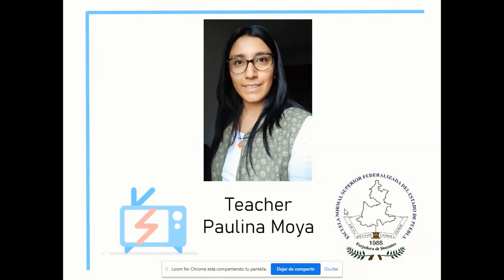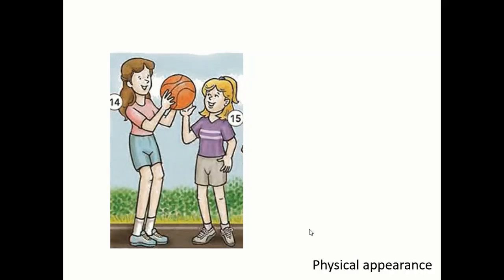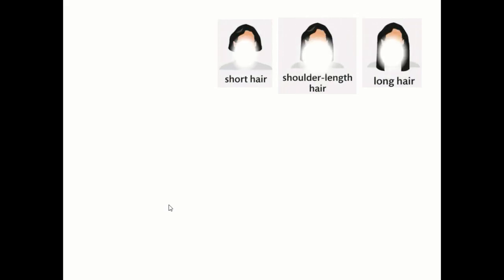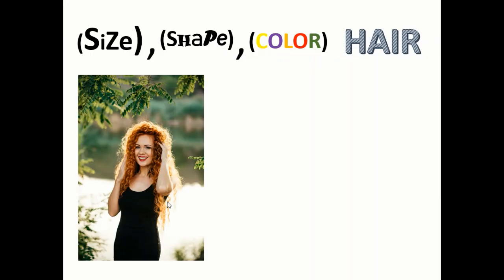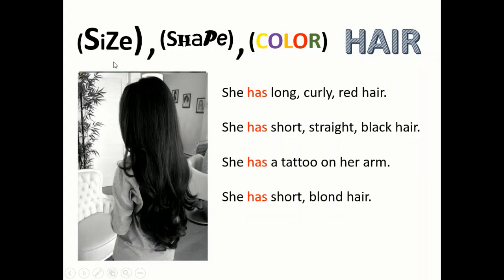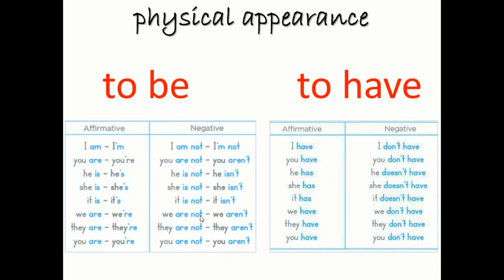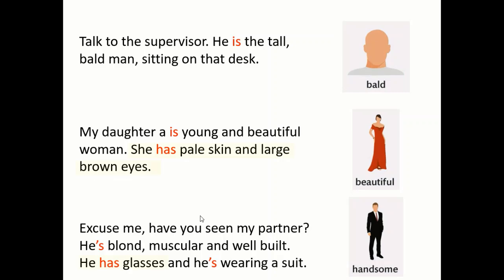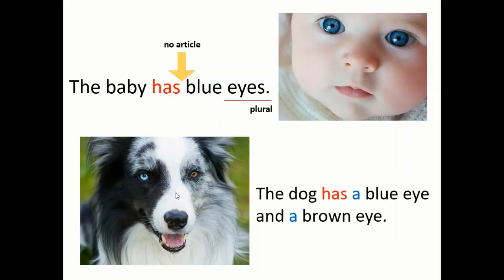Physical Appearance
NOTE:  The term "mole" is not the best way to describe a "birthmark". It'd be better to say "birthmark" instead of "mole".